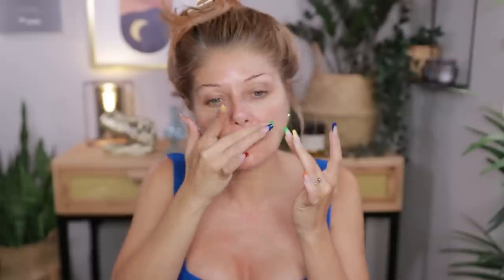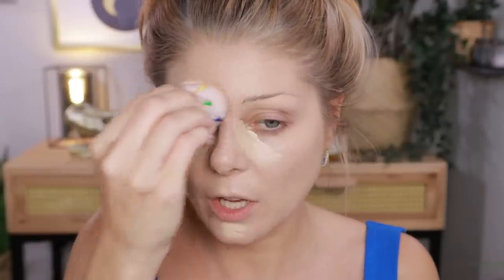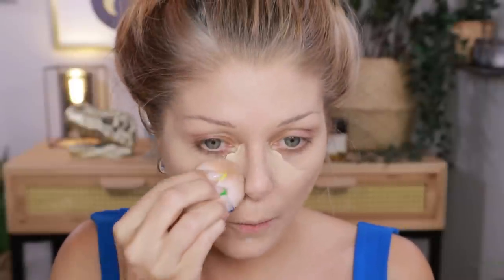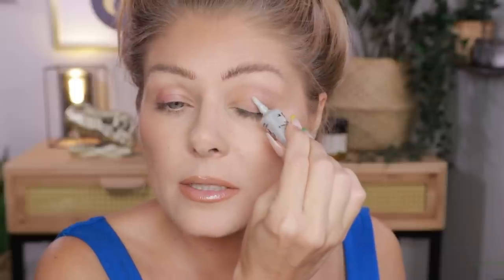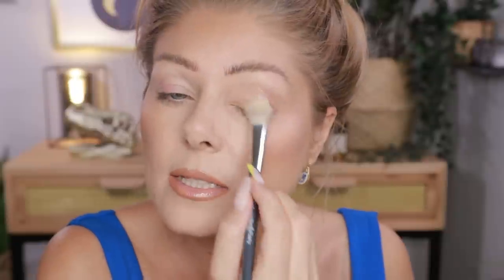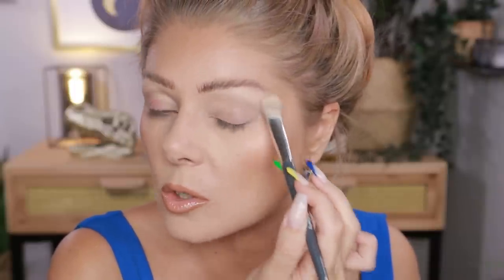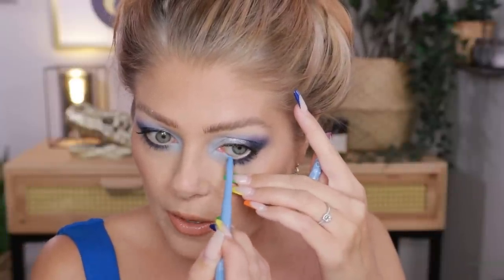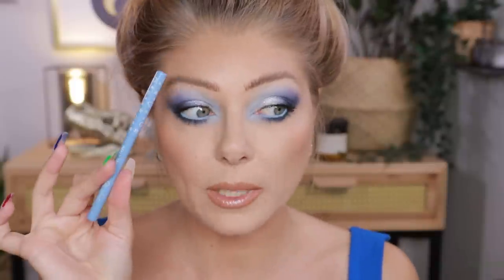Full Face Of ACTUALLY GREAT AFFORDABLE MAKEUP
What I’m Wearing:
FACE

EYES
Singe Beauty 5-piece Brush Set * (this is my own brand so this should be seen as sponsored)

LIPS
NYX This is Milky Gloss Milkshakes Lip Gloss - Milk n Hunny

♡September Rose

♡Oden's Eye
♡Nomad Cosmetics
♡Glaminatrix
♡Gourmande Girls